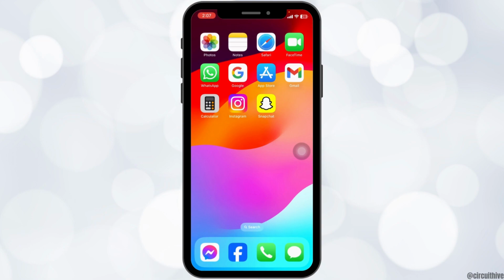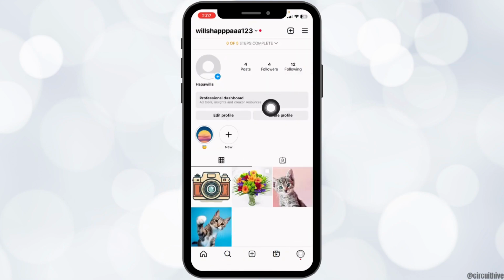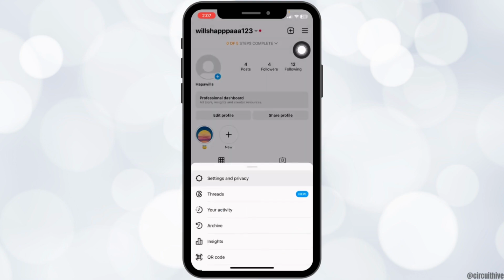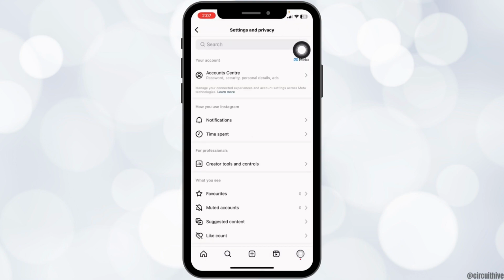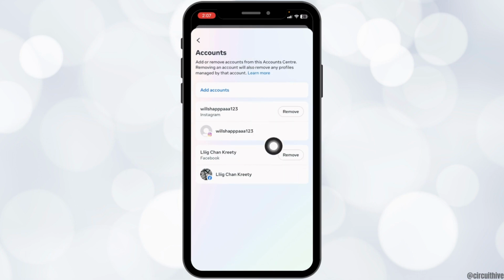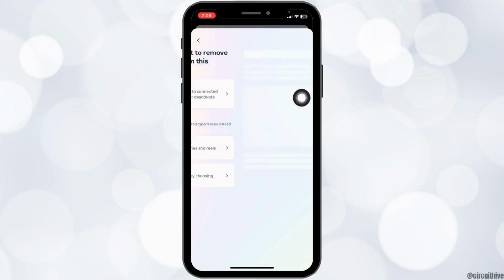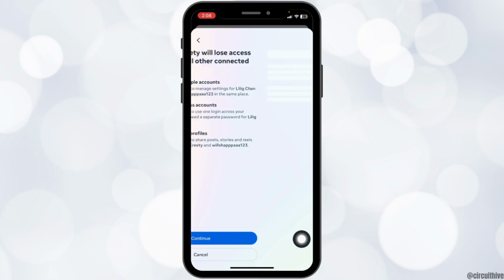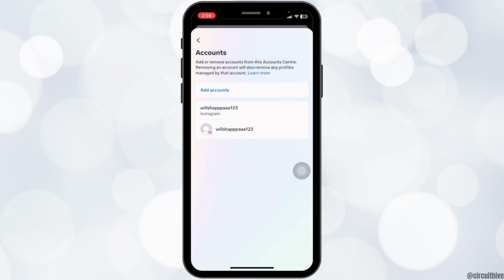How to Unlink Instagram From Facebook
"Have you ever wondered how to unlink your Instagram account from Facebook? If you're looking for a step-by-step guide to disconnect these two social media platforms, you've come to the right place. In this tutorial, we'll walk you through the process of separating your Instagram and Facebook accounts.

Key Topics Covered:

- Why unlink Instagram from Facebook: Understanding the reasons and benefits.
- Step-by-step guide: Detailed instructions on how to unlink the two accounts.
- Privacy considerations: How this change affects your data sharing and online presence.
- Reconnecting options: What to do if you change your mind or want to link them again in the future.

Whether you're seeking more control over your online presence or simply want to explore the independence of your Instagram and Facebook accounts, this video will provide you with the information you need.